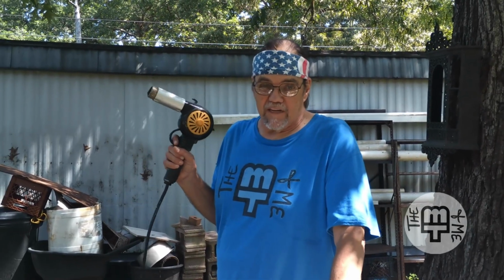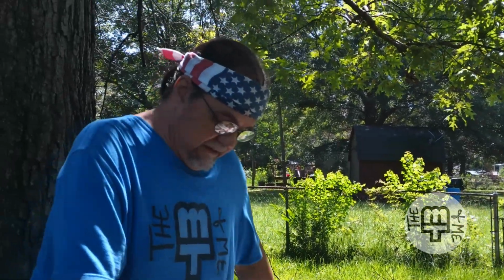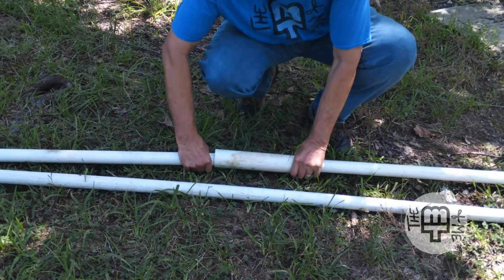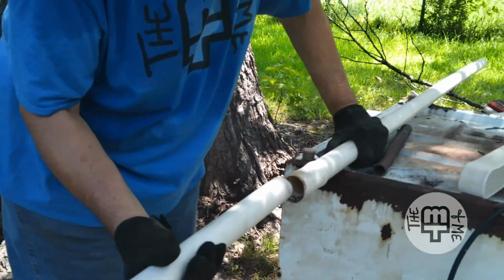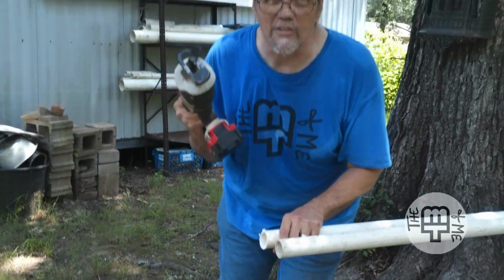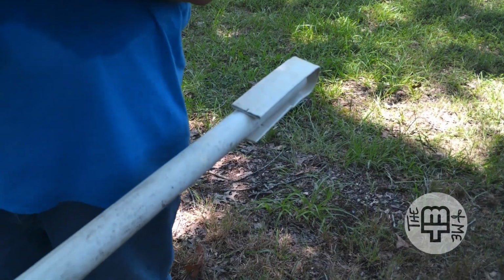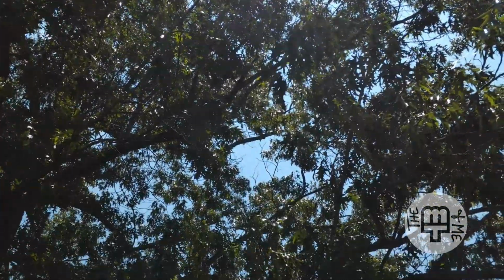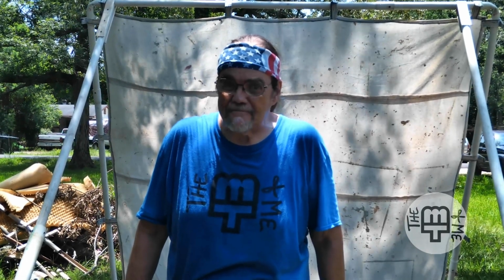(83) Finishing the Shade (How Not To Bend PVC)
Thanks to the excessive heat, Russ doesn't get to work on Pearl, the 1977 Mobile Traveler motorhome, again this week.  Instead he finishes building the portable lean-to shade to protect him when he does get to work on her again.  It's a good thing last week's video about how to bend PVC pipe turned out well because this week its a lesson in how not to heat PVC as Russ struggles to make one long leg out of two short pieces of pipe without a coupling.

     If you are new to the channel, Welcome.  The MT and Me is not a how-to channel.  Its more of a what-he-did channel.  Russ is an radio broadcaster, not an auto mechanic or a carpenter.  That isn't stopping him from rebuilding the Poor Pitiful Pearl of motorhomes, a 21' long, 1977 Class C Mobile Traveler motorhome into the perfect home on wheels.

     It’s the biggest project he has ever tackled, and he has no idea what he is doing.  His only assets are the official shop manual for a 1977 Dodge, his wife Rie, and the comments and suggestion of viewers like you on this YouTube channel and Facebook.

And tell us about your MT in the comment section.

There is no music this week.  Even Mother Nature was quiet.